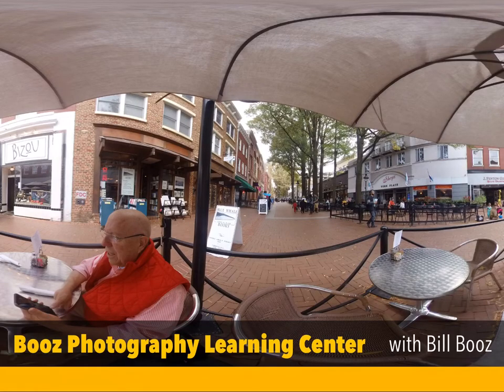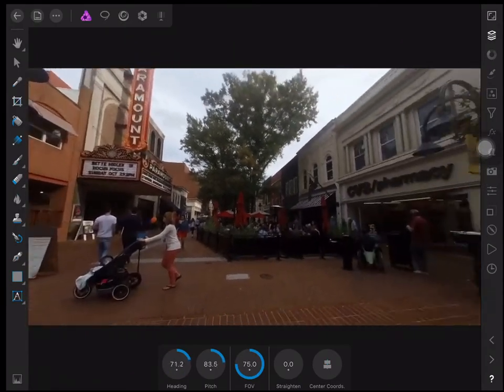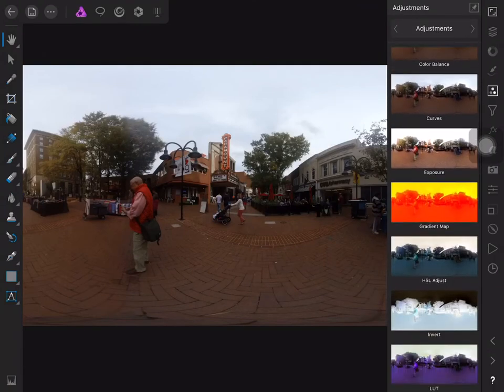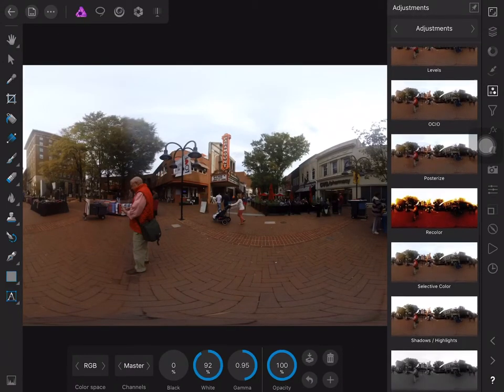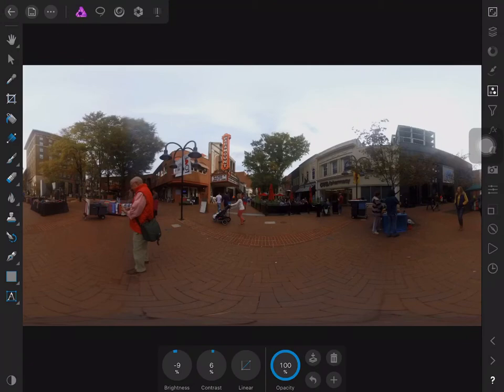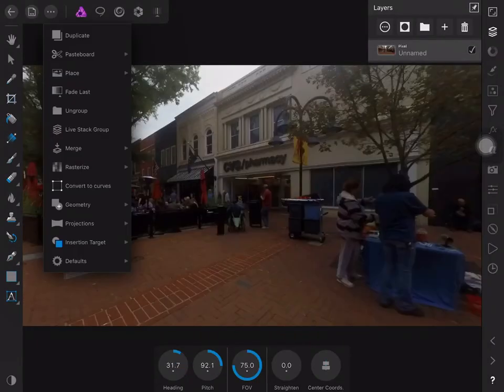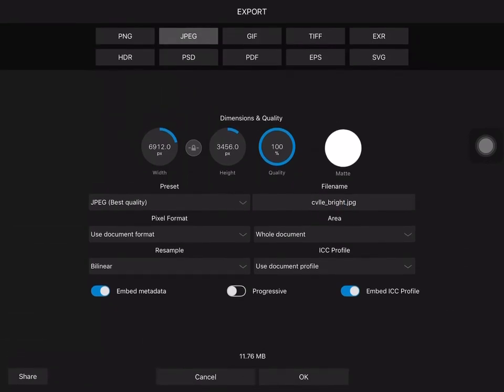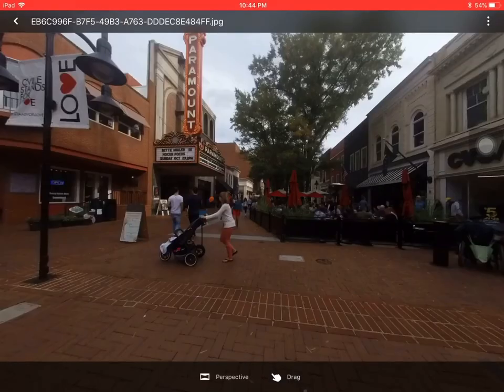Editing 360° Images in Affinity Photo for iPad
My first attempt at making a tutorial for Affinity Photo for iPad. This one is on using controls from Adjustments Studio on an equirectangular image.

I used IOS 11’s new screen recording feature to record the Affinity interface then used LumaFusion to create the final video. As I learn more things about Affinity Photo for iPad with regards to working with 360 images I will create more such videos.

Comments, feedback, and suggestions most welcome!